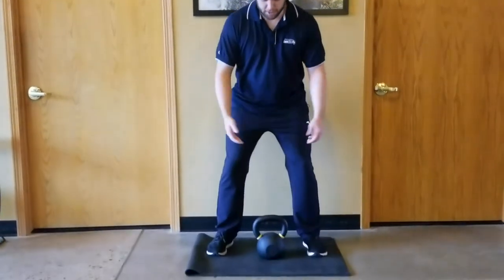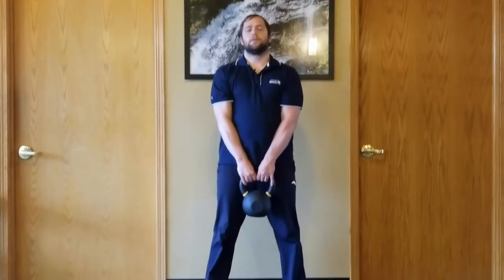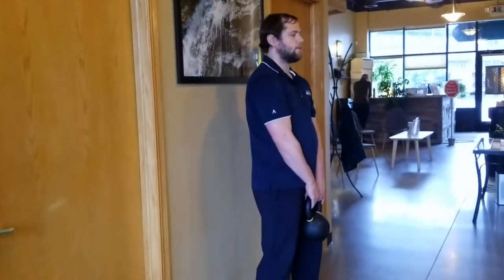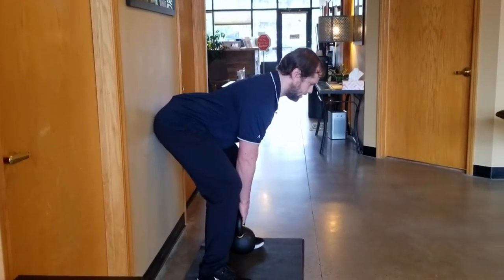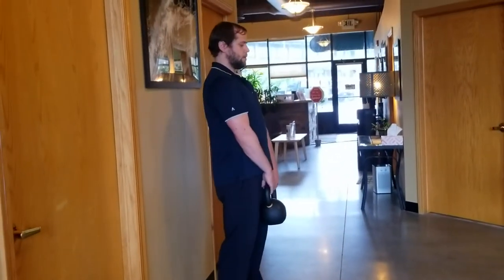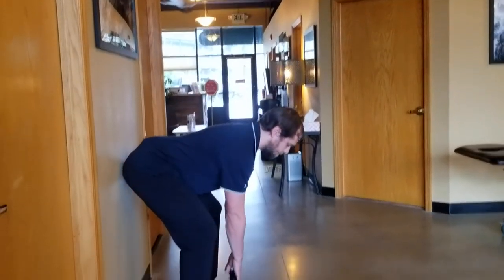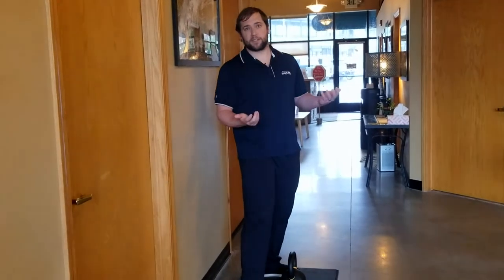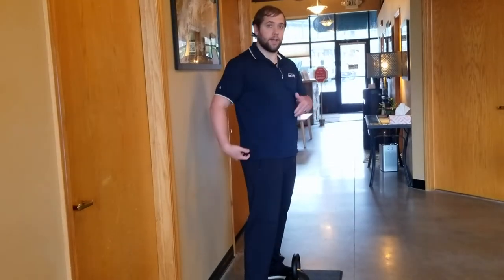How to: Kettlebell Deadlift for Hips, Core, Lower Back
In this video, Dr. Ben demonstrates how to do a Kettlebell Deadlift - an exercise that is helpful for training core, hip, and lower back stability.